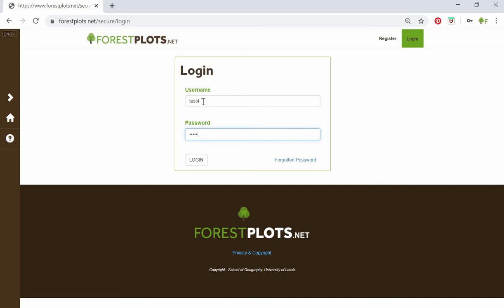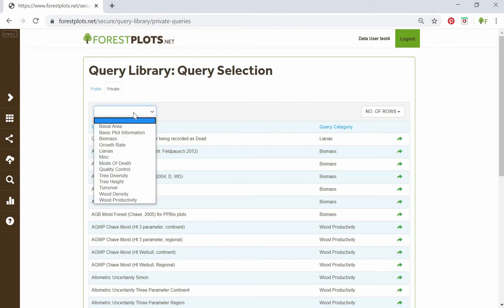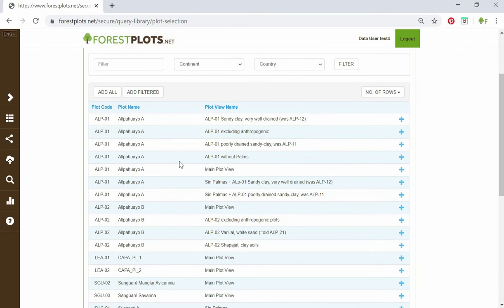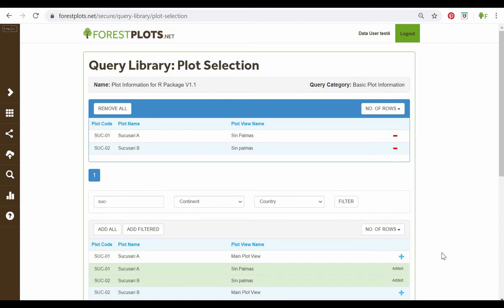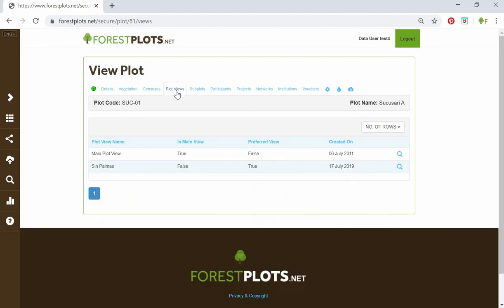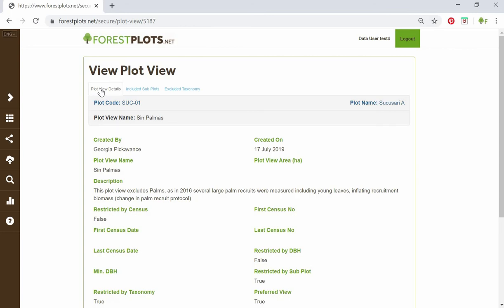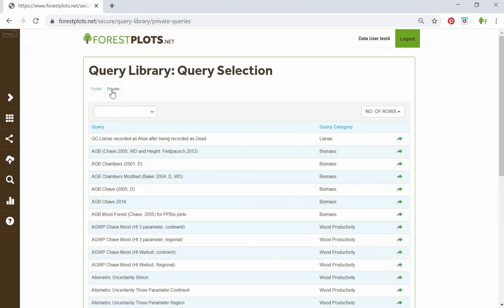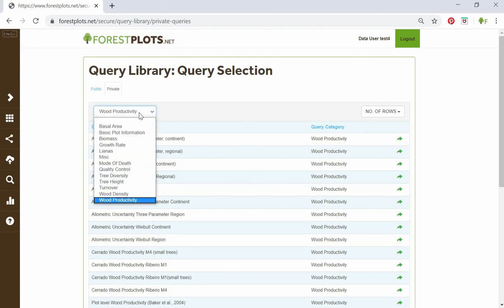Using the query library in Forestplots.net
Forestplots.net - Using the query library for analysis for analysis.